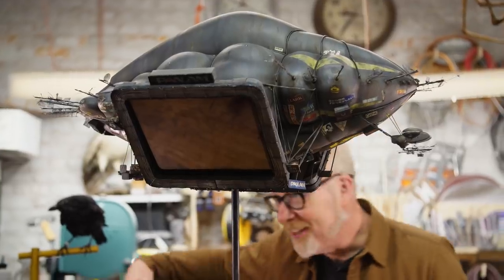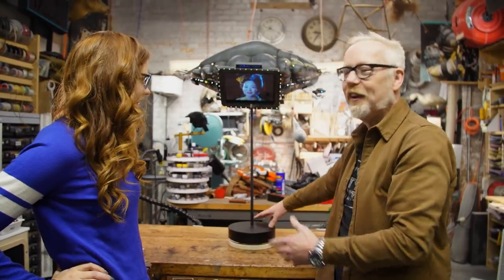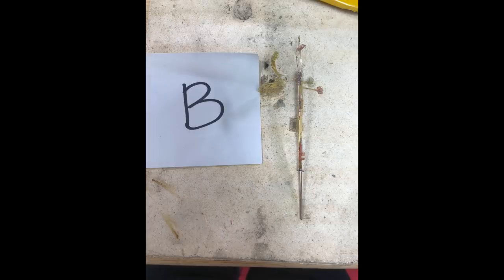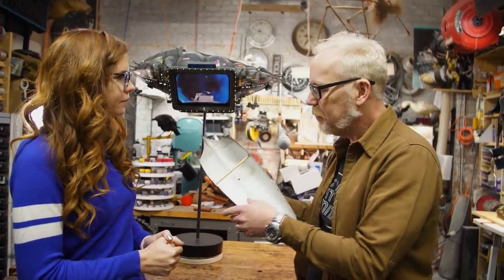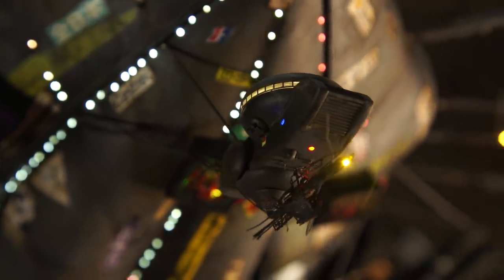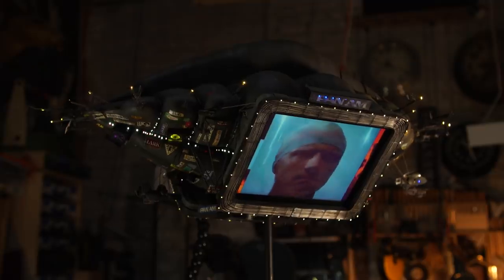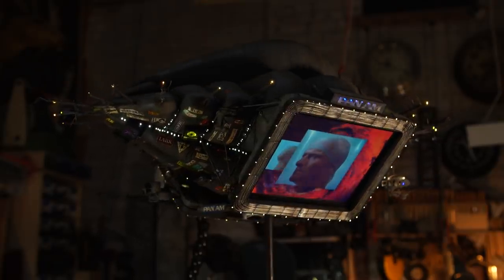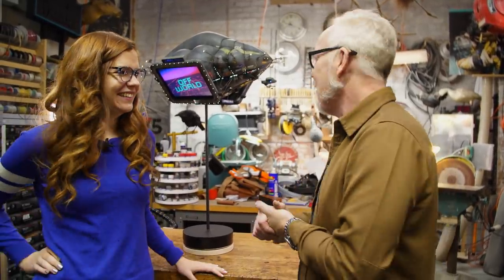Adam Savage's Blade Runner Blimp Replica!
It's now 2019, the year in which Blade Runner takes place. And while there are no Nexus 6 replicants running around, here's one thing from the film brought to life. Adam and modelmaker Kayte Sabicer reveal the Blade Runner blimp prop replica they've been working on for months!